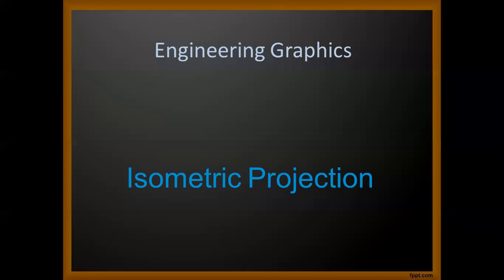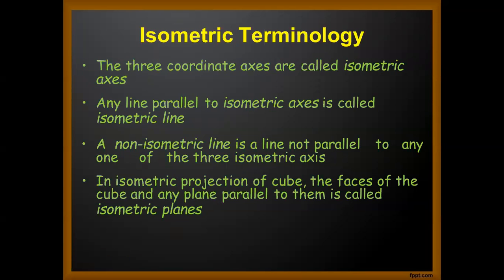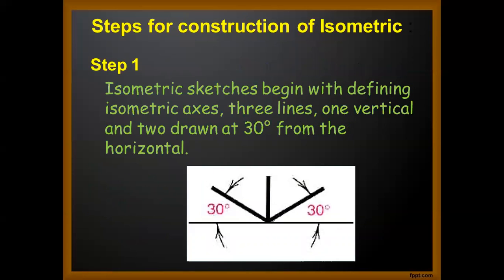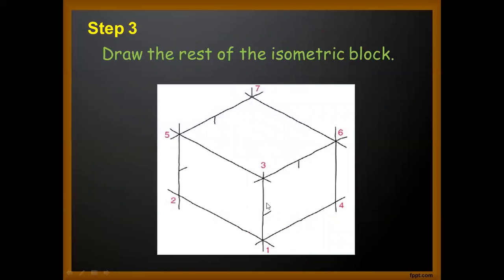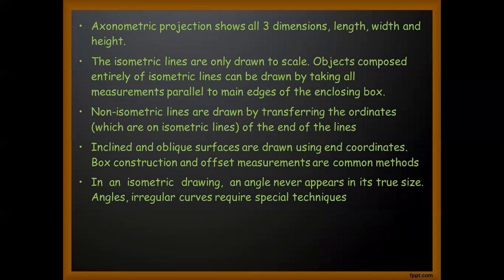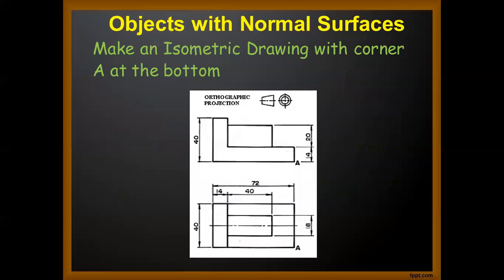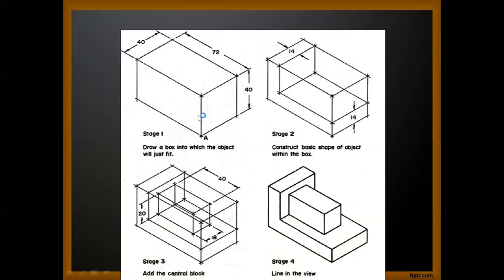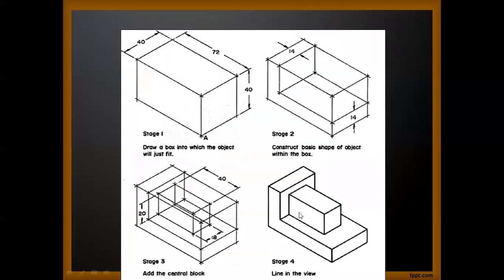Basics of Isometric projections